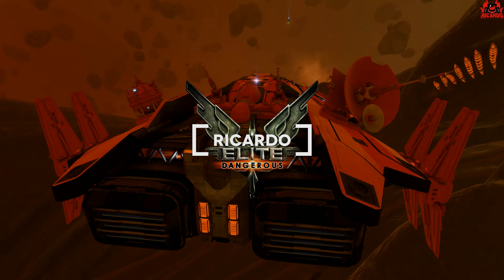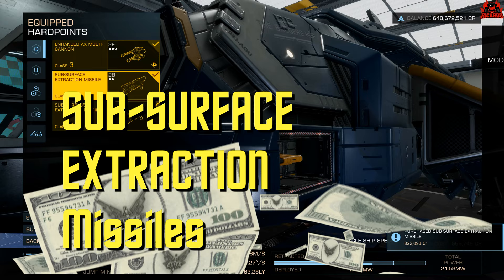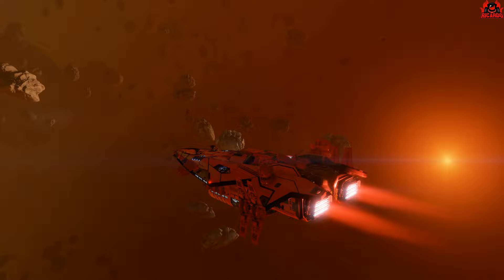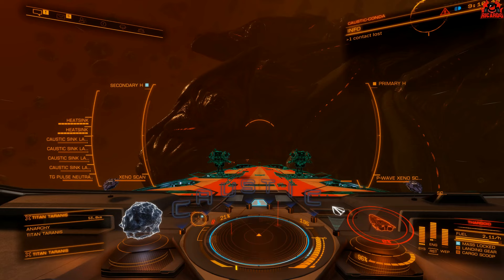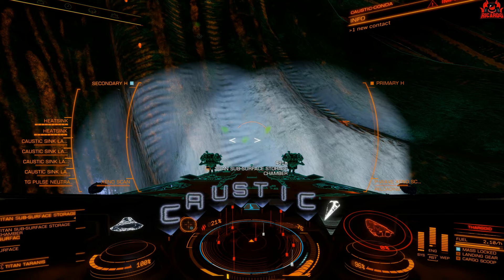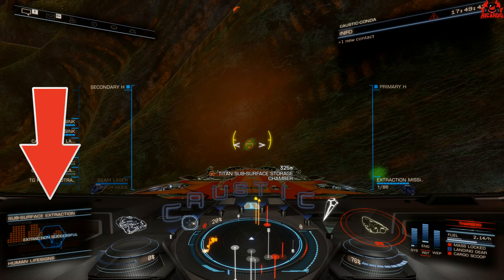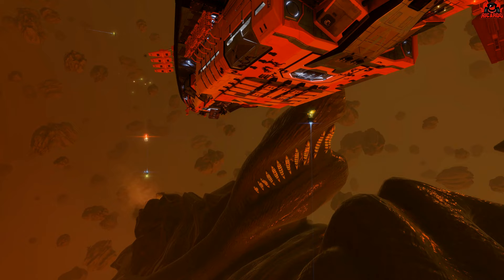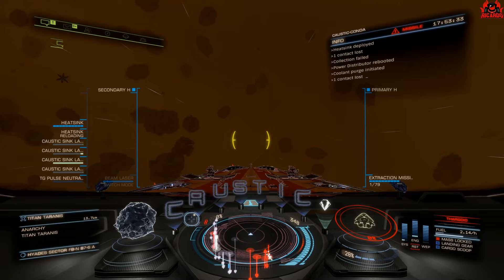Elite Dangerous - Subsurface Extraction Missiles to the Rescue!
The sub-surface extraction missiles went into rapid production following a delivery initiative in the Senlu system. Aegis has confirmed that pilots who transported CMM composites, neofabric insulation and osmium to Springer Gateway can now collect their rewards. Bounty vouchers for all wanted ships destroyed during the past week will also be redeemed at the same location. we are now ready to extract humans from the titans and rescue them!

The first wave of ships equipped with sub-surface extraction missiles are already making their initial forays into the Maelstroms.

//Ricardos Gaming EMotes for TWITCH & DISCORD

STAR-R3X5-V5T7

// Wanna Chat?

// ---⏱️Timestamps⏱️---
00:00 Where to get Subsurface Extraction Missiles
04:00 What you need to breach the maelstrom
04:00 Using subsurface extraction missiles on the Titans